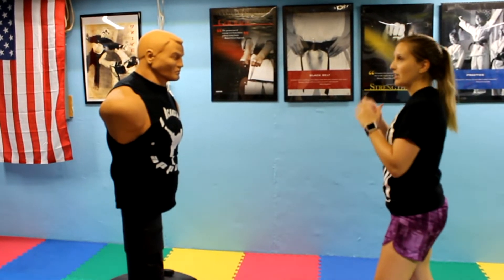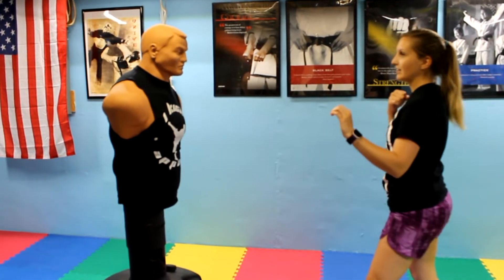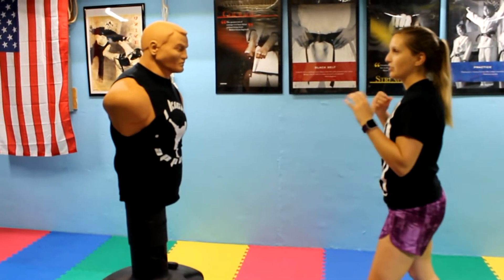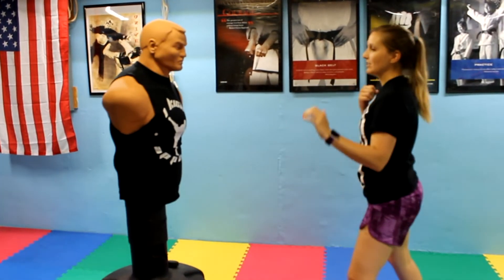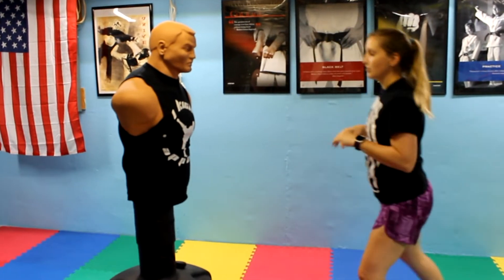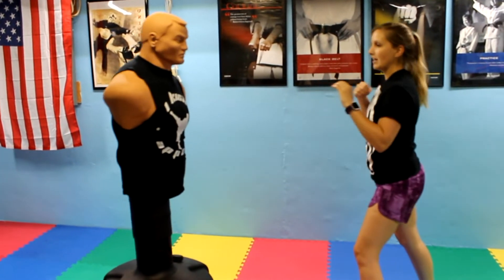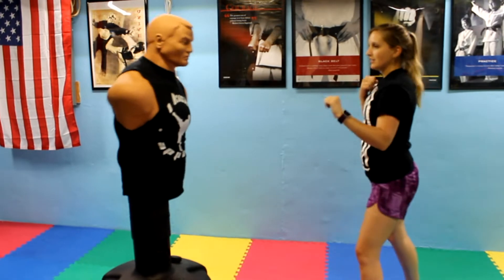Front Snap Kick vs. Push Kick/Teep